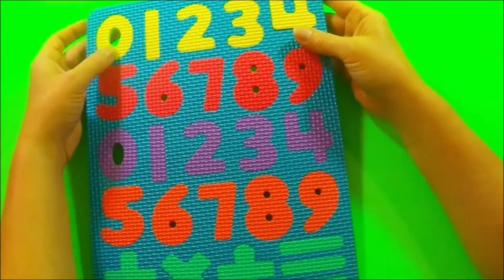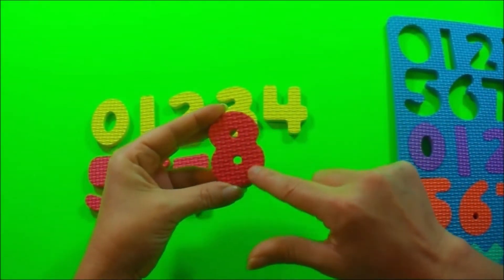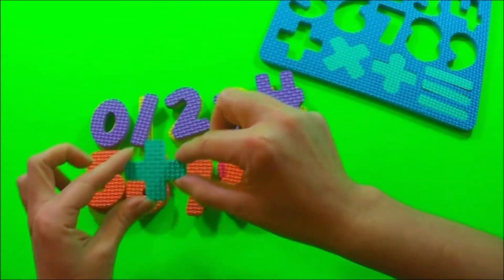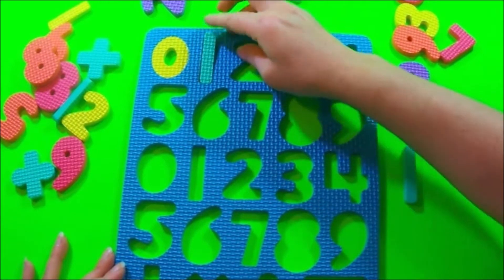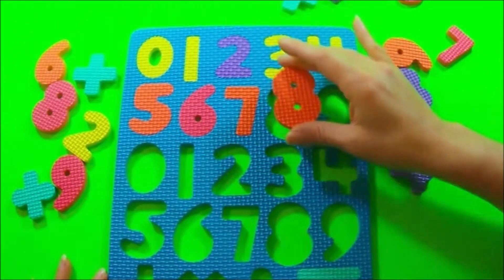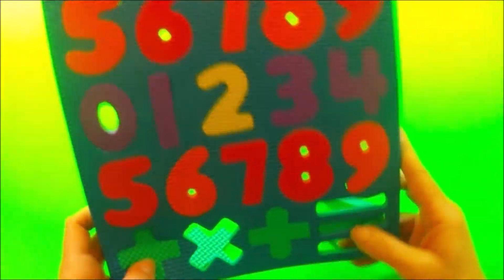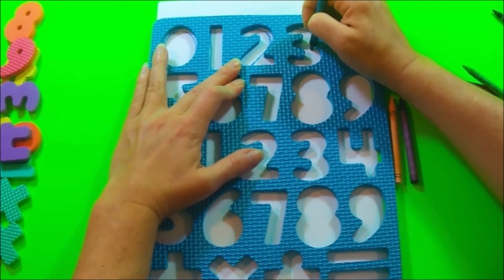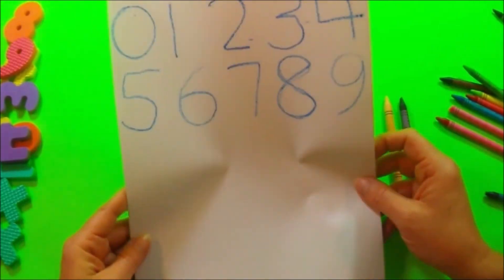Day 7 Lesson 5 math mat numbers 0 9